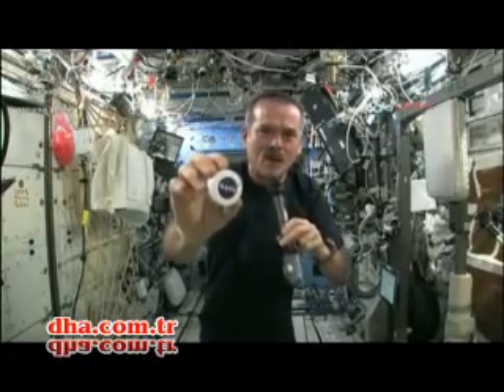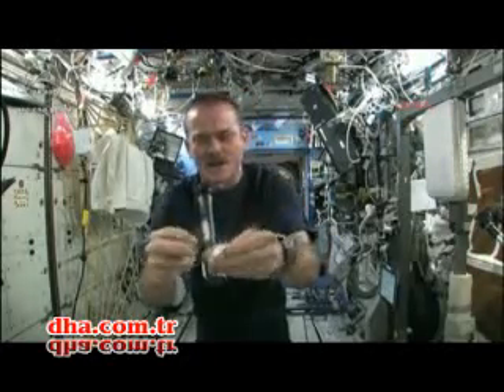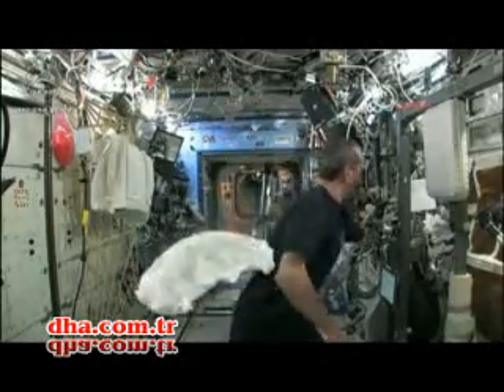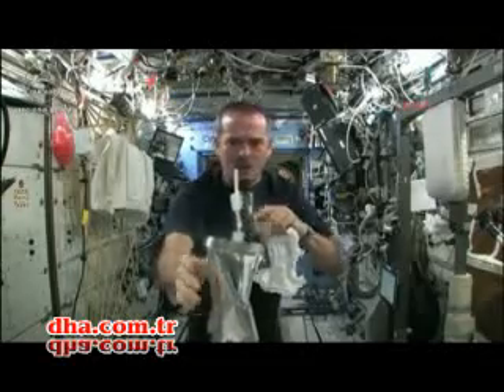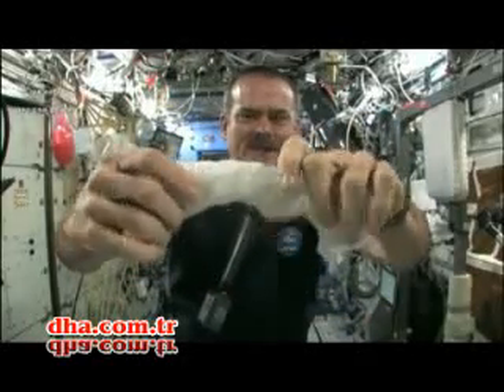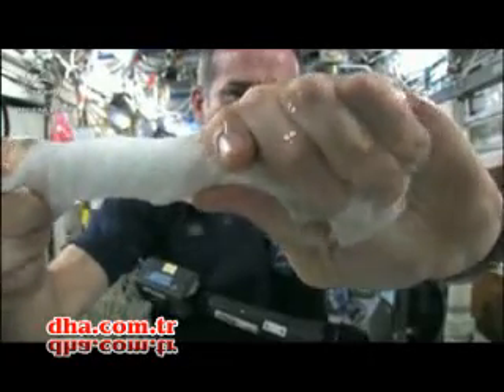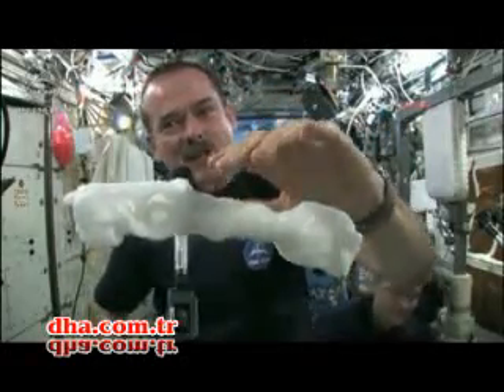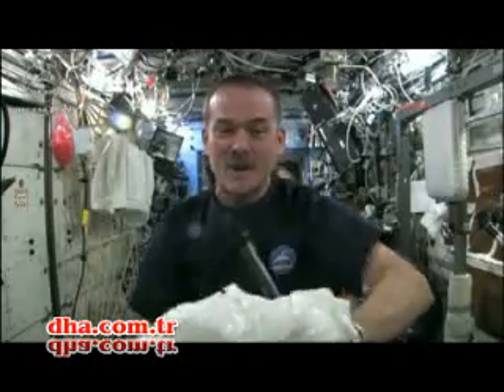Uzayda çamaşırın suyu sıkılırsa!..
Kanadalı bir grup lise öğrencisi Uluslararası Uzay İstasyonu'nda bulunan astronotlara uzayda yıkanan çamaşırın sıkılması halinde suyun nereye gideceğini sordu.